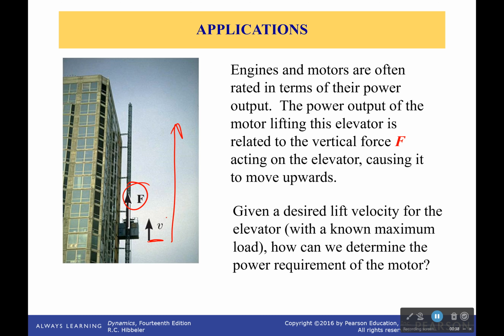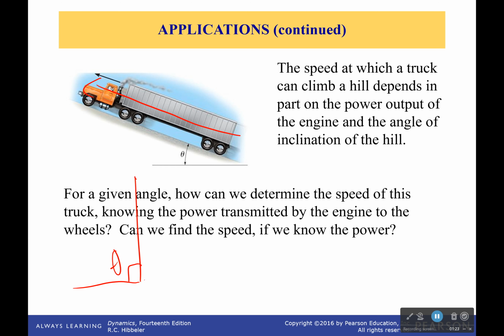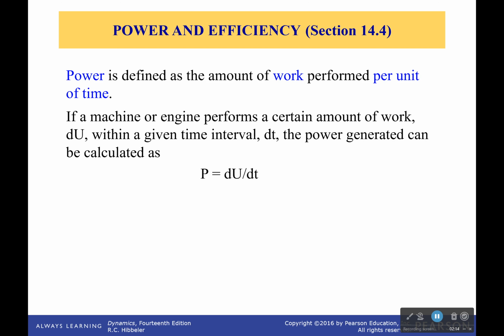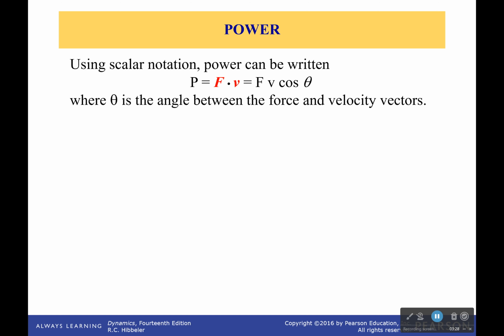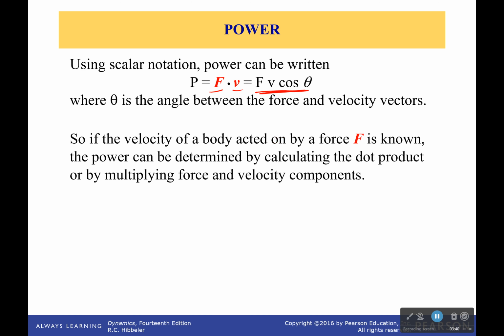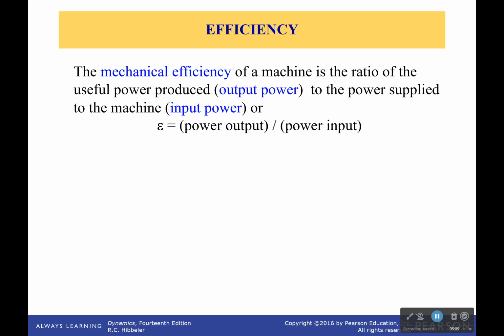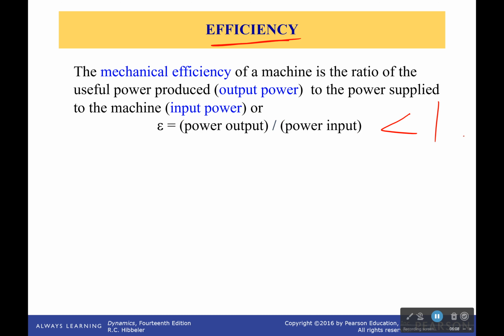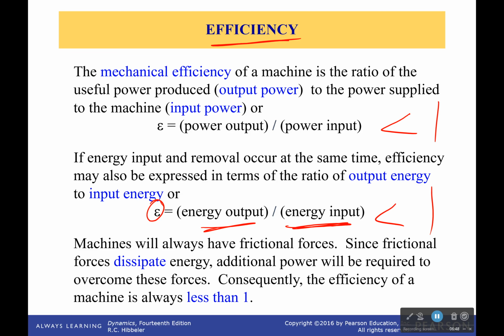Power and Energy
Another awesome section. Okay. You probably have realized that I love dynamics, so most of these sections are awesome. But. Even with that, learning how power factors into motion is amazing. Have you ever wondered why horsepower is so important in muscle cars? What about down force? All of these things come into play because of what we learn here.